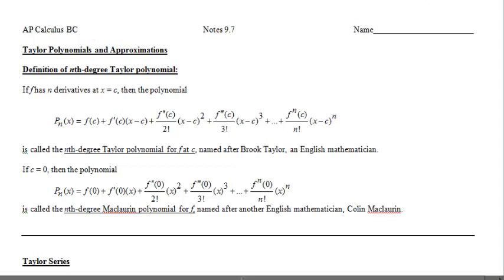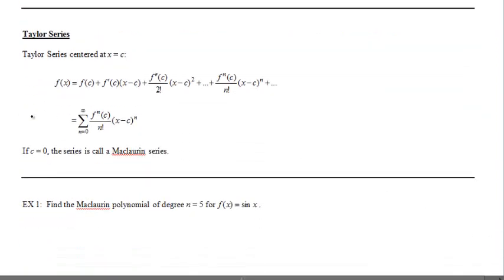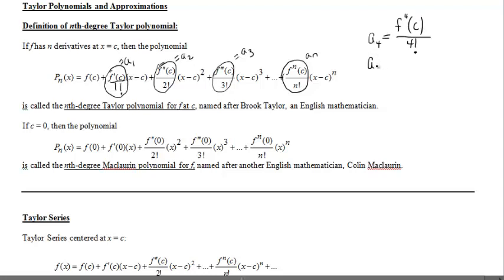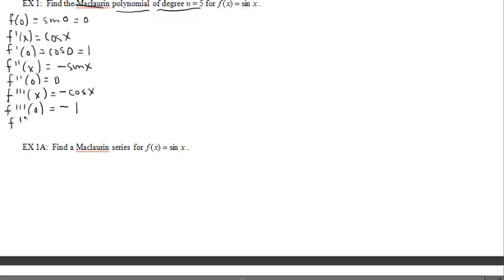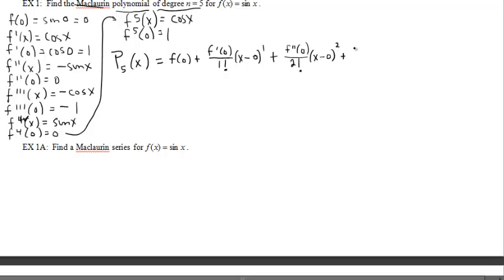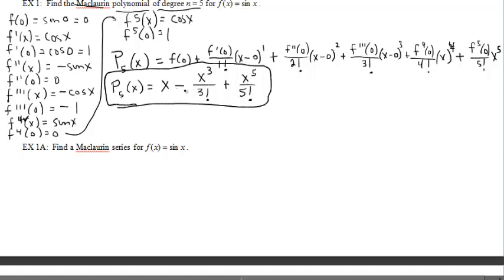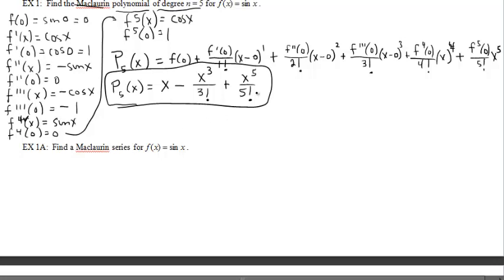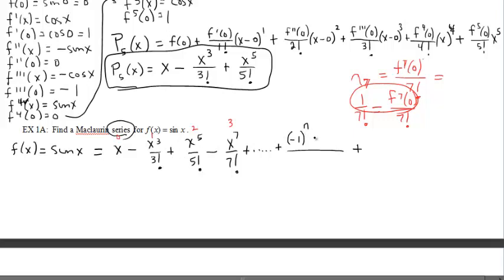Notes (Video) W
Taylor Series Part 1